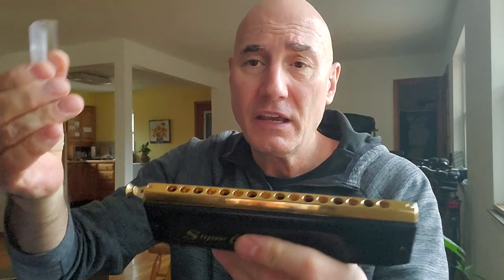Using The Actual Chromatic Harmonica as Sanding Model for Slider Kettlewell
Continuing in the recording of the design and build history of the Kettlewell Frictionless Mouthpiece, this video explains how it was that the actual harp to be fitted with Slider is used in Slider creation.